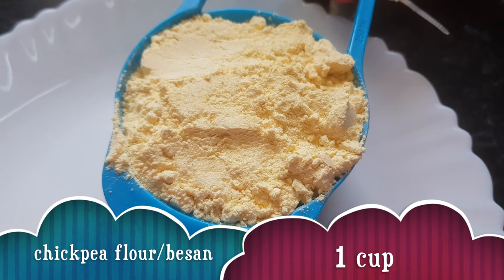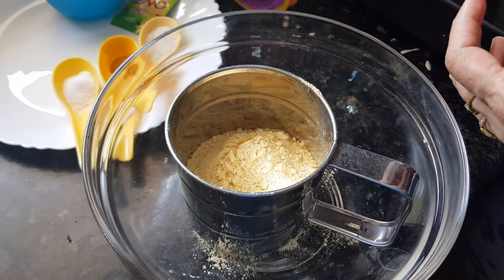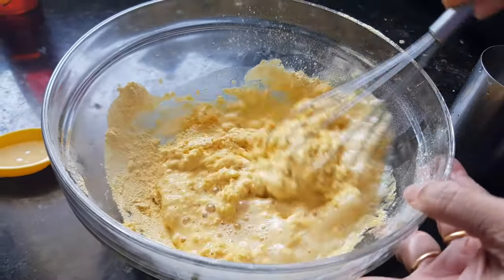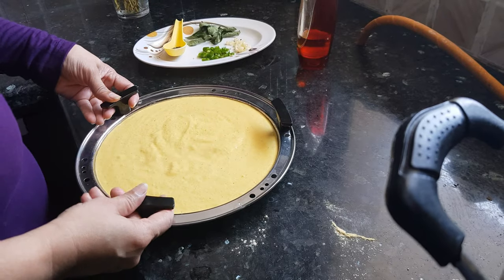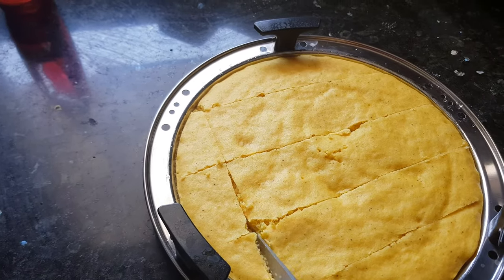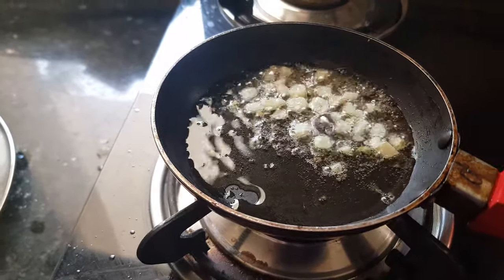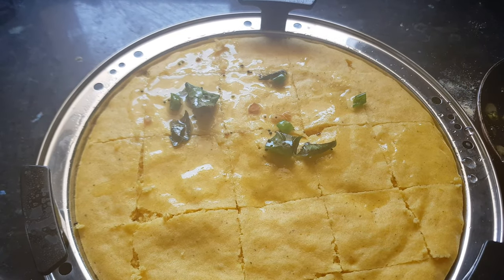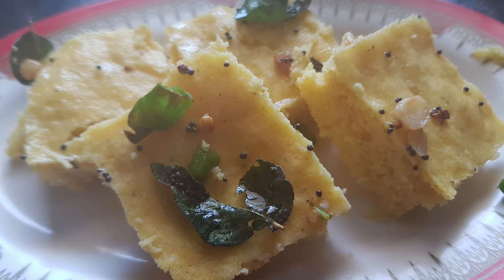Breakfast Recipe... How to Make Dhokla (Khaman Dhokla)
Step by step recipe of Khaman Dhokla starting from Batter. A Great Tutorial By Vaishali Dafe